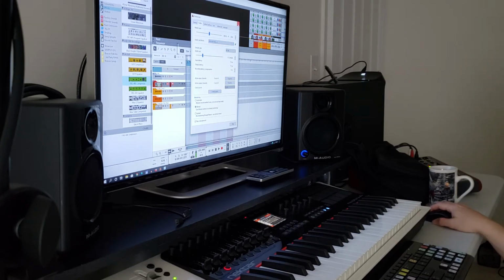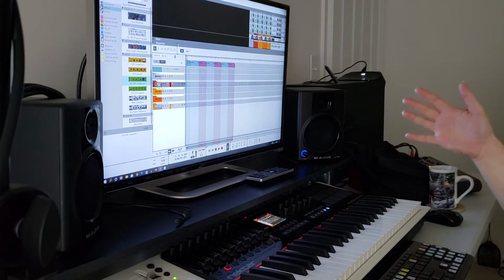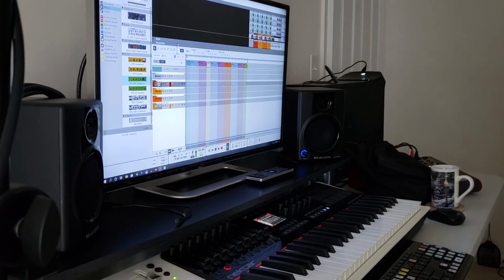Songwriting process video from the prompt "Fuzzy Kittens" for SAW2020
Ask for a non-silly song idea and this is what you get.  ;-) Here's me spending as short a time as i can to take an idea and make a "complete" song.  Make me think I should include my cat in a video sometime.  SAW2020 is Song-A-Week 2020 where we share songs among our song group each week.

Lyrics:
Empty, i can see, deeply, you to me
Will be, purringly, sincerely, you say please
Fuzzy kittens take control
Fuzzy kittens make me whole
And I know why

Lonely, carpet tree, will see, birdies
Clawingly, climbing, jumping, then sleeping

Cleaning, lick lick, grooming, sick sick
Staring, into the ether world, preparing, for the next fold